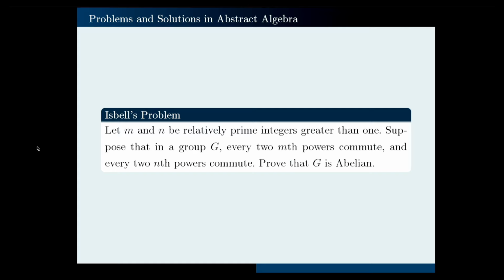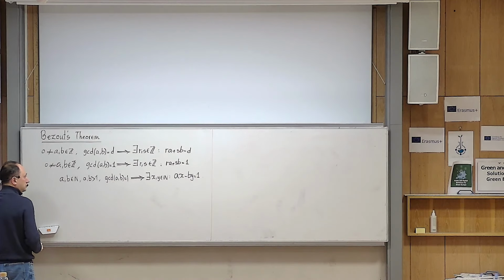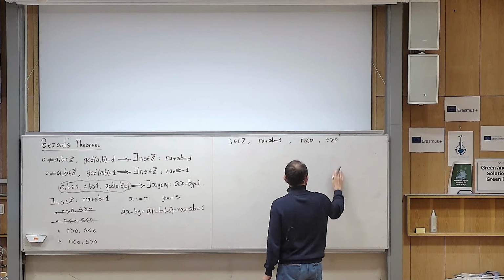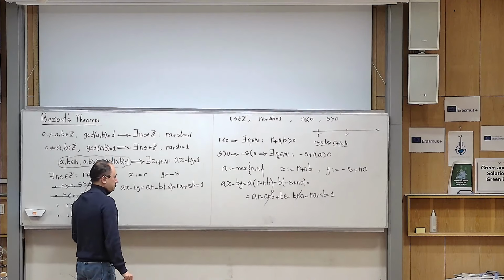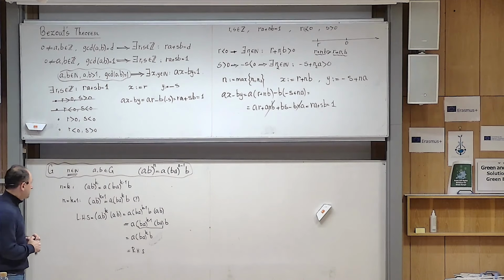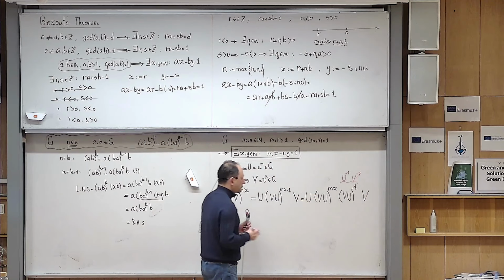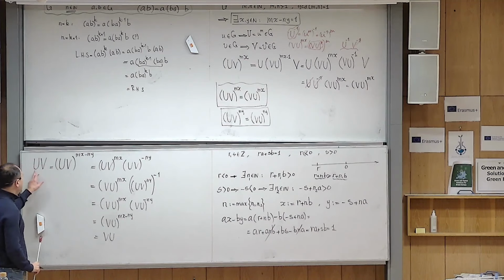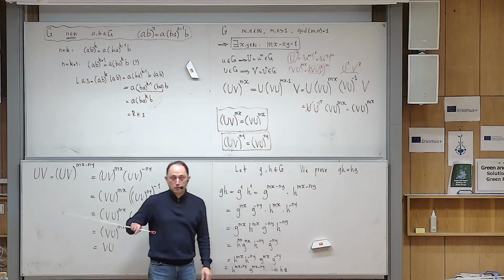Problems and Solutions, Group Theory, Basics, Problem 1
In this video, I present a solution to Isbell's problem in group theory.